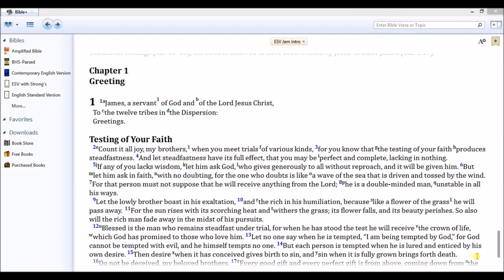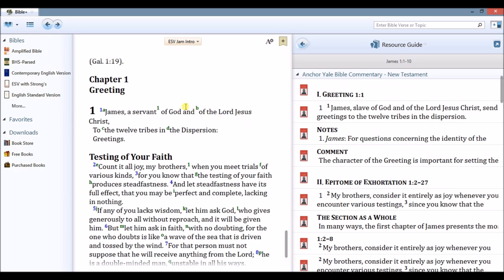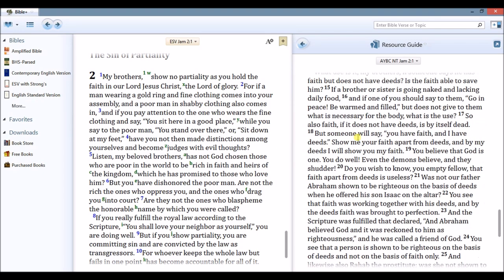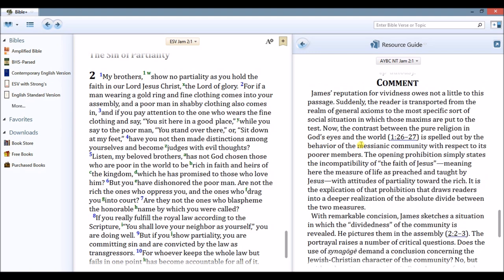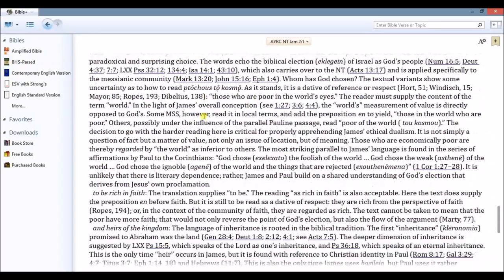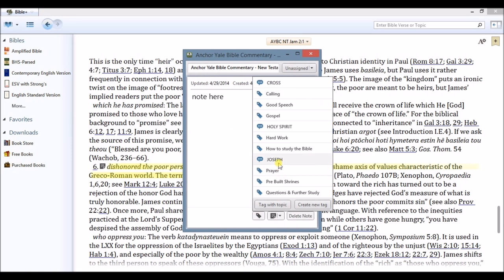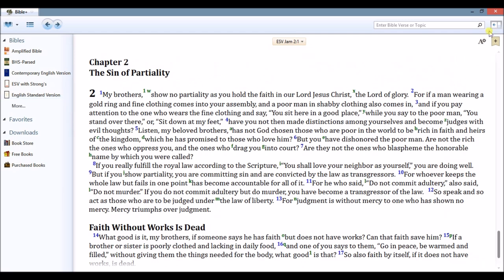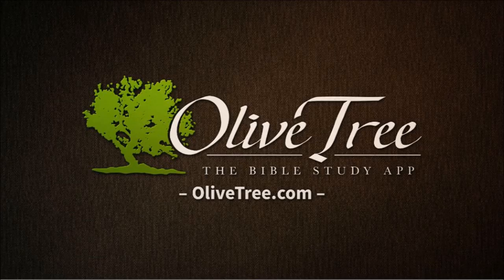Look Inside Anchor Yale Bible Commentary Series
See how the Anchor Yale Bible Commentary Series looks and works in The Bible Study App.